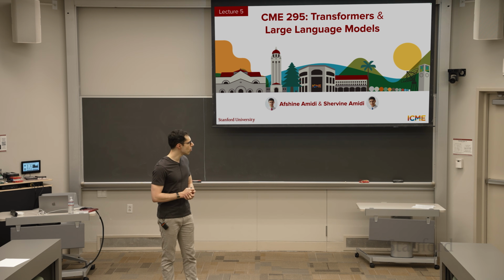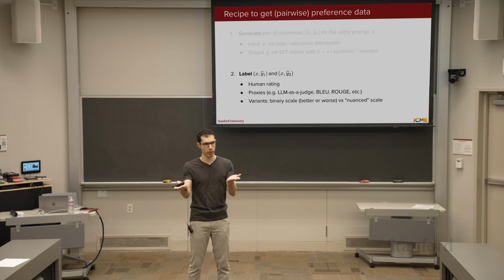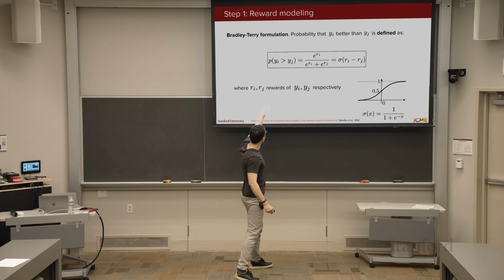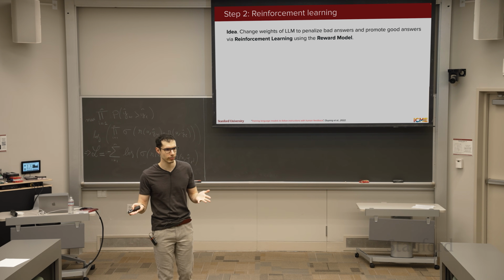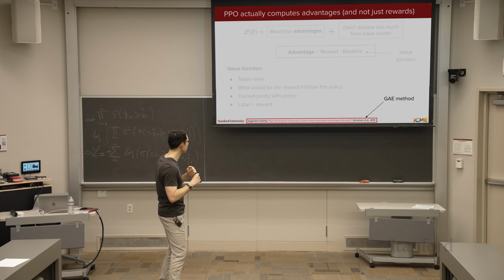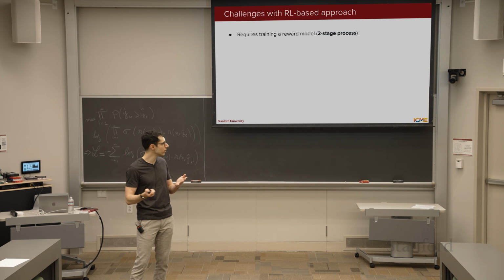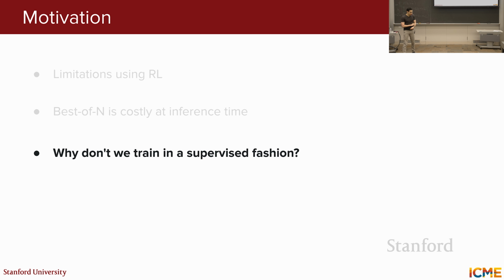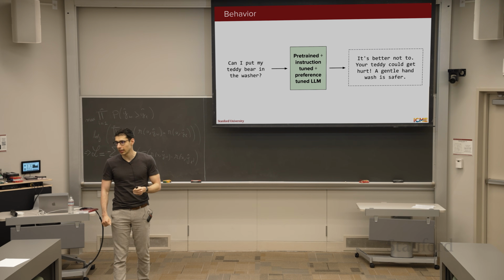Stanford CME295 Transformers & LLMs | Autumn 2025 | Lecture 5 - LLM tuning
This lecture covers:
• Preference tuning
• RLHF overview
• Reward modeling
• RL approaches (PPO and variants)
• DPO

Chapters:
00:00:00 Introduction
00:04:50 Preference tuning
00:11:31 Data collection
00:17:43 RLHF overview
00:28:24 Reward model
00:29:46 Bradley-Terry formulation
00:46:02 Reinforcement learning
00:53:54 PPO
00:57:56 Advantage, value function
01:03:39 PPO variants: Clip, KL-penalty
01:16:20 Challenges
01:19:58 On-policy vs off-policy
01:22:43 Best-of-N
01:29:47 DPO